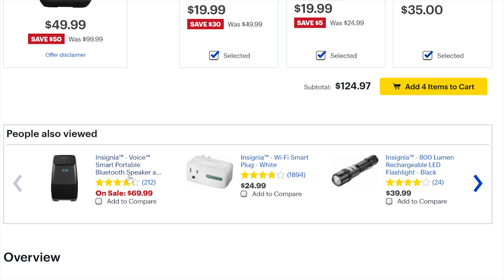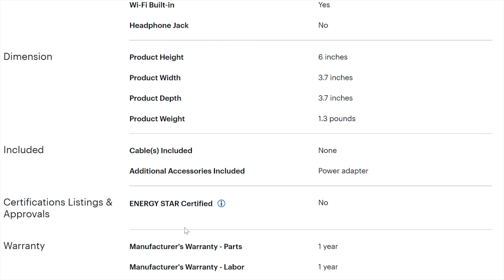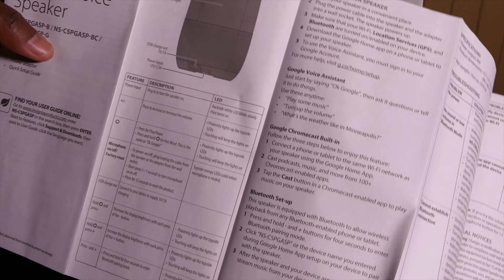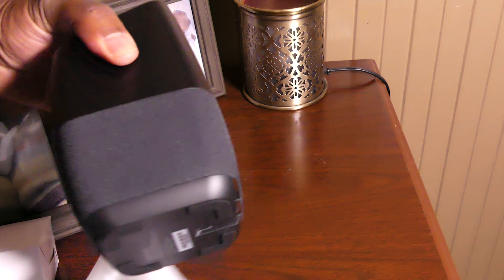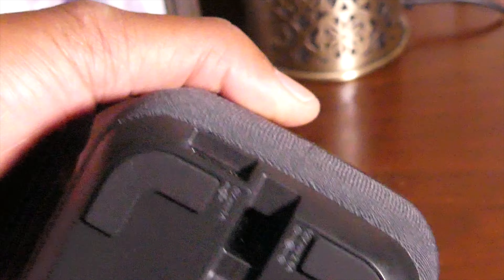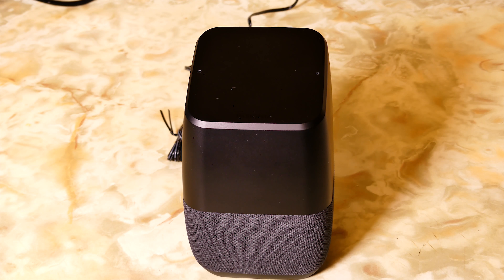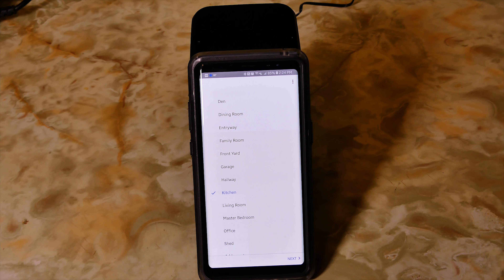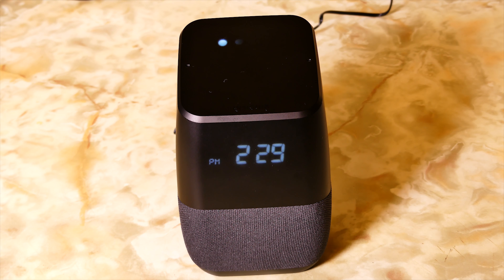Insignia bluetooth speaker with google assistant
Buy my ebook, true story:

DST Team